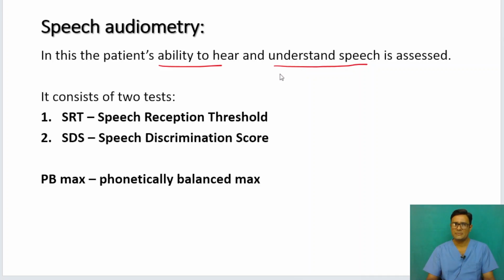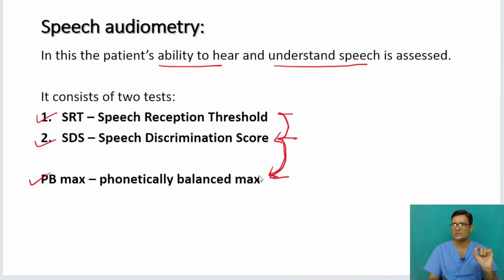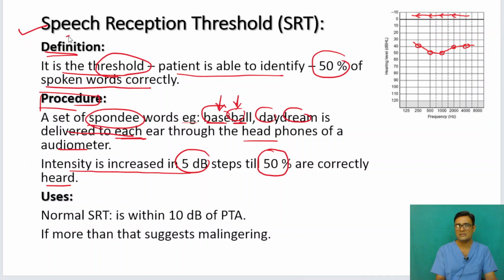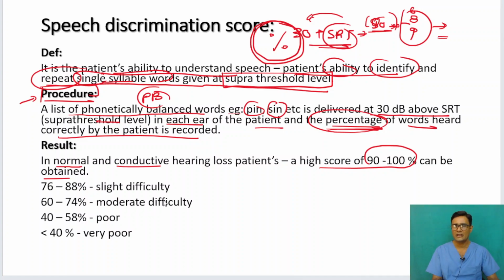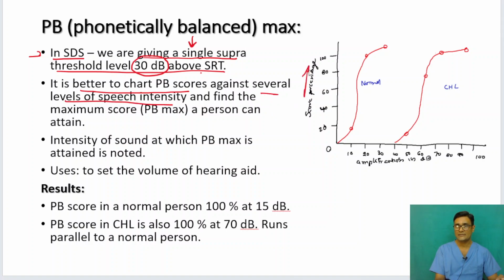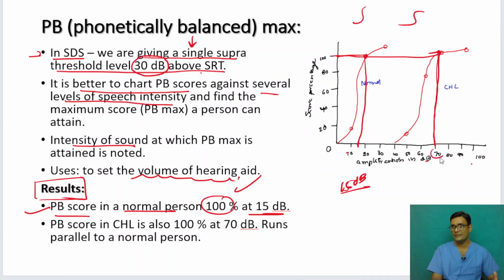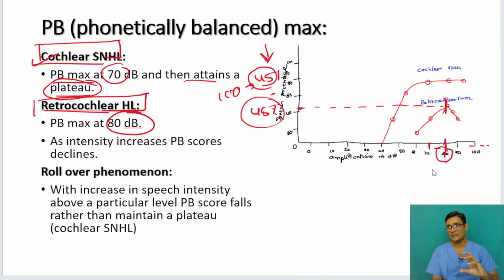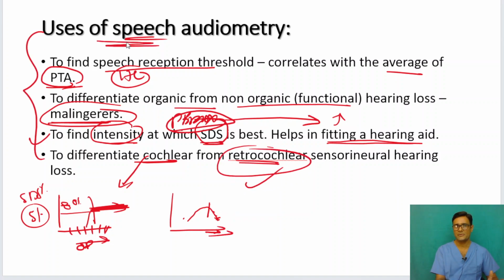SPEECH AUDIOMETRY | MBBS - ENT